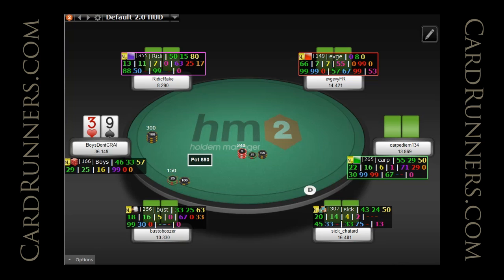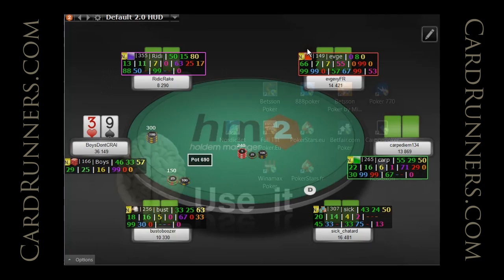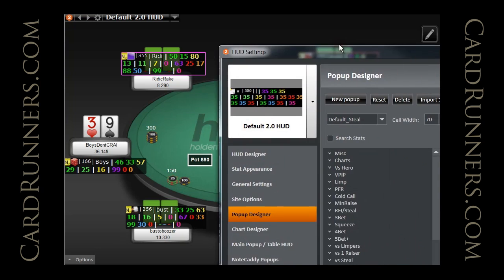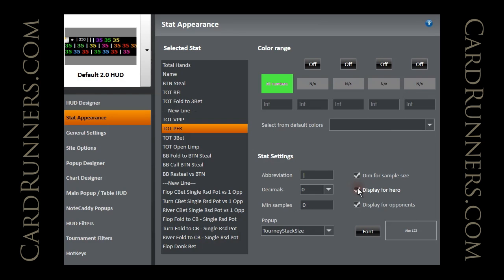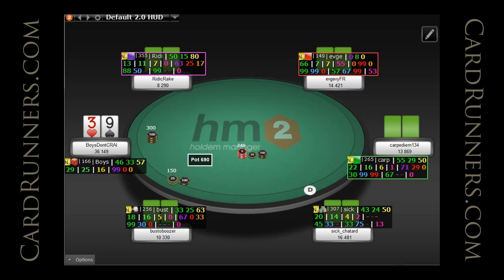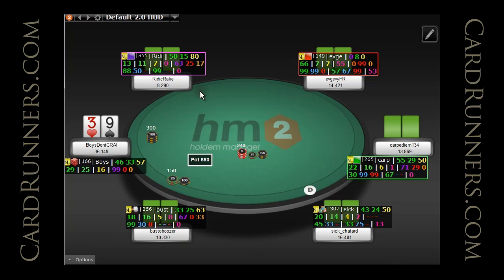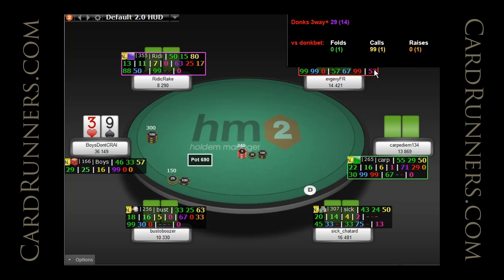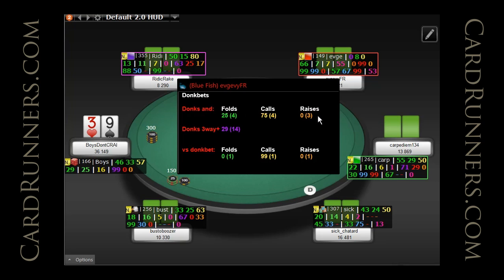Chuck Bass Classroom: MTT HUDs, Part 3, CardRunners 05.29.14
Chuck Bass
Classroom: MTT HUDs, Part 3

In this series, Chuck Bass talks about the ins and outs of the MTT HUD. Be forewarned: this series is math and theory intensive. In part three, Miikka discusses post-flop play.